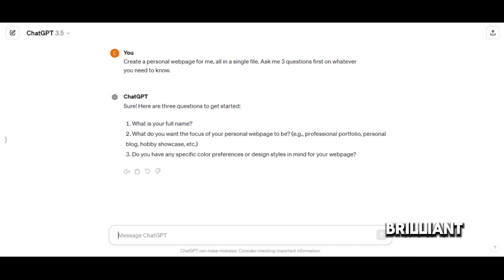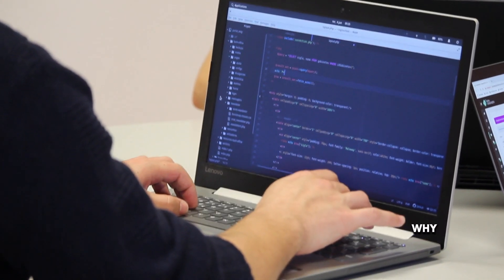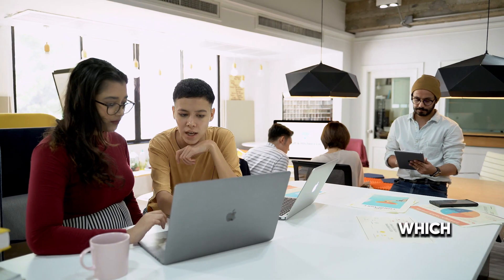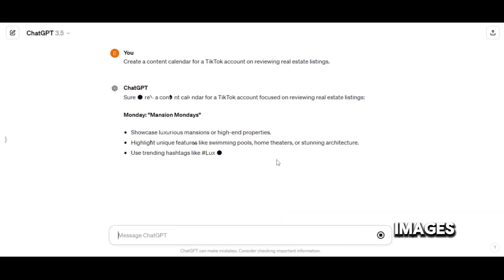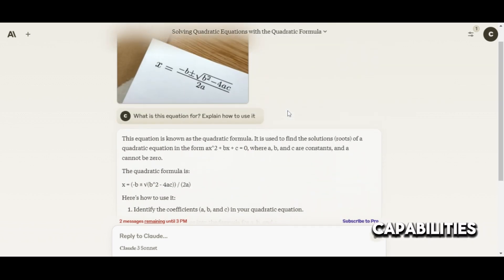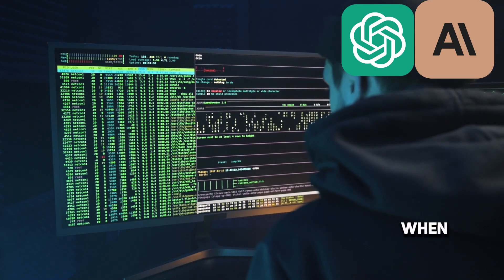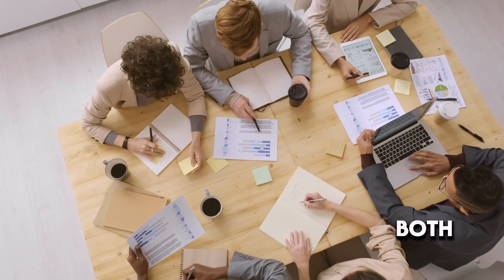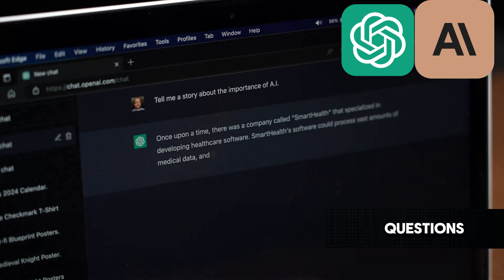🔥🔥ChatGPT vs Claude: Can a New Kid on the Block Beat the OG?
Welcome to our comprehensive comparison of the two AI titans, **ChatGPT** and **Claude**. This video is designed to delve into their distinctive features, capabilities, and pricing structures, providing you with the necessary information to decide which AI assistant best suits your needs.

Whether you're a student delving into the world of AI, a professional seeking to optimize your workflow, or an AI enthusiast, this video is your one-stop resource for understanding the strengths and weaknesses of these leading AI assistants.

We'll be exploring key areas such as:
- Natural Language Processing: Understand how each AI handles language and communication.
- Task Automation: Discover how each AI can streamline your tasks and boost productivity.
- User Experience: Get a feel for the overall user experience offered by each AI.

By the end of this video, you'll have a well-rounded understanding of the advantages and disadvantages of each AI assistant, equipping you with the knowledge to make an informed decision tailored to your specific needs.

If you find this video informative and helpful, don't forget to hit the **like** button and **share** it with your friends and colleagues.